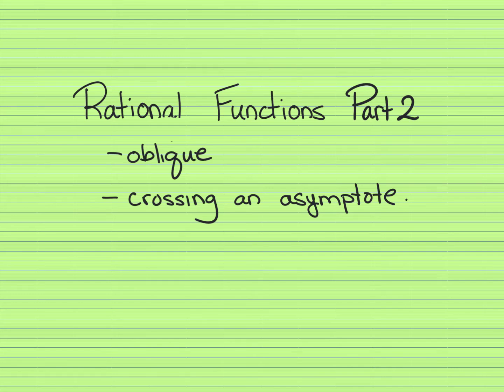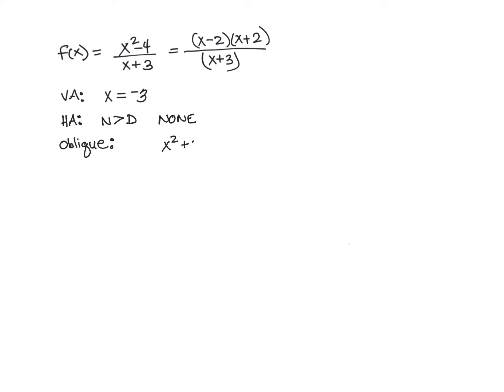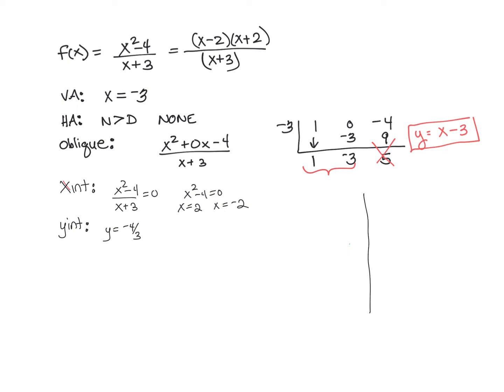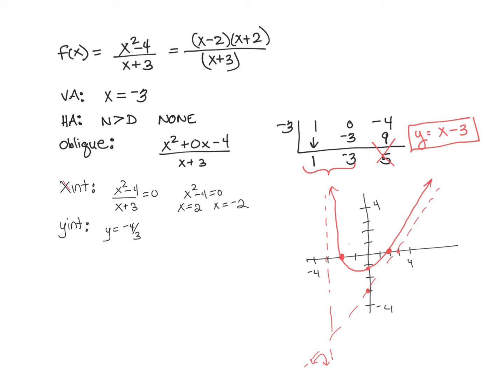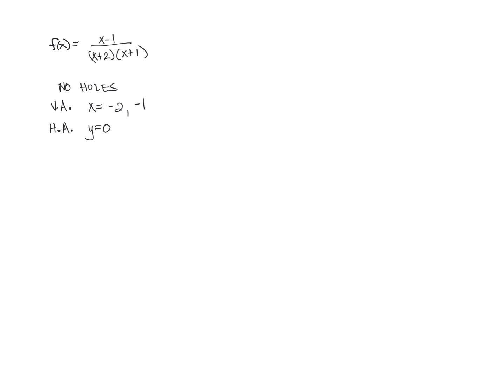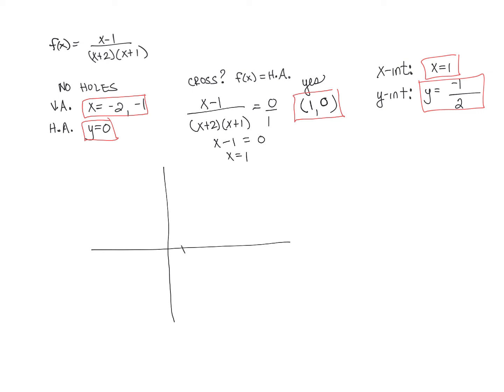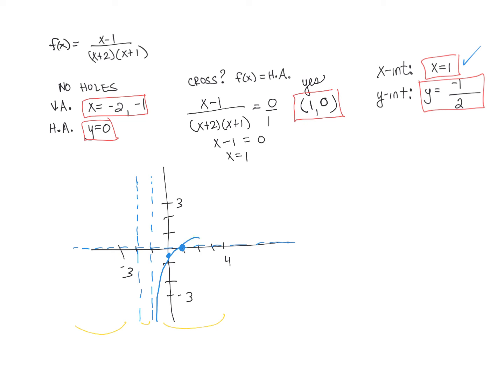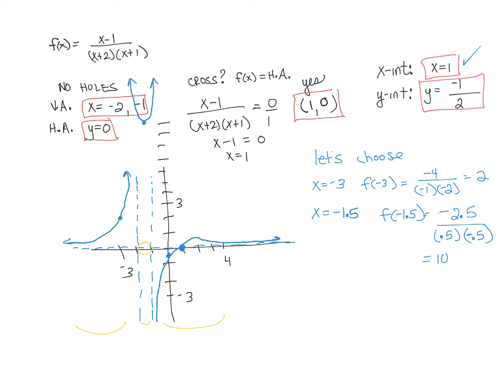Rational Functions part 2- oblique, crossing asymptotes